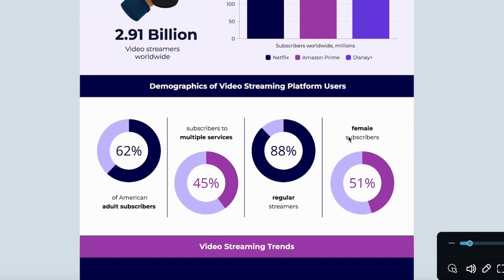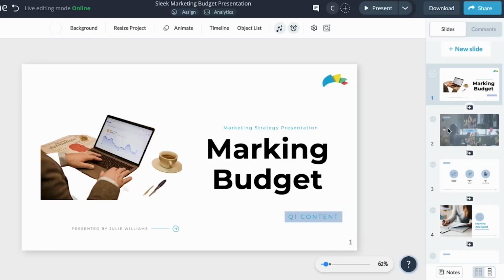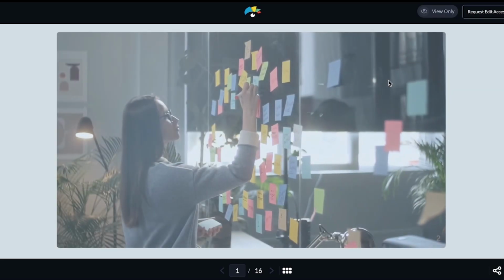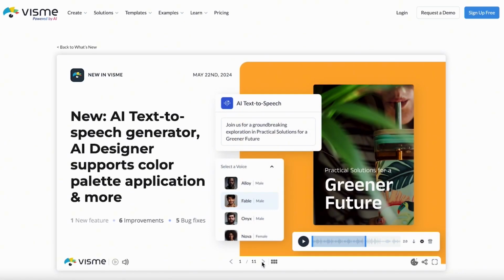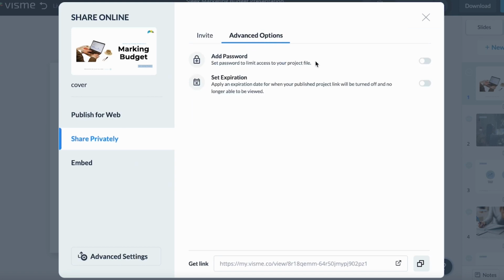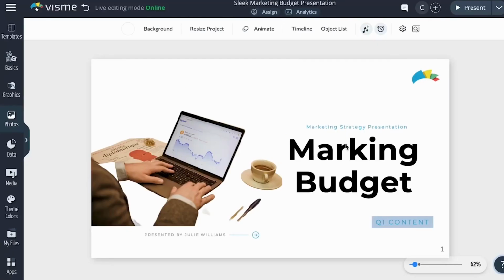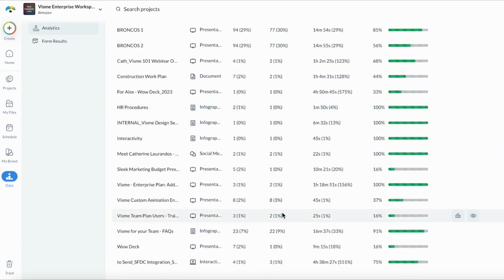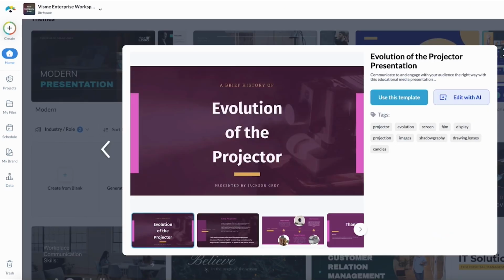The Best Methods for Online Presentations (Ranked)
Get more out of your presentations with Visme presentation software.

This is the best way to share your presentations online with Visme and why you should publish content online versus downloading your projects as static files to increase engagement for whoever is watching.

Visme allows users to create interactive, visually appealing content, with features like animations, pop-ups, and hover effects.

By publishing a Visme project, you can generate shareable links, embed content on websites, and manage privacy settings for secure sharing. Additionally, you can add automatic updates for content after it already published so you can constantly improve its quality.

0:00 Downloading projects causes problems
0:46 Best Way To Share Your Presentations Online